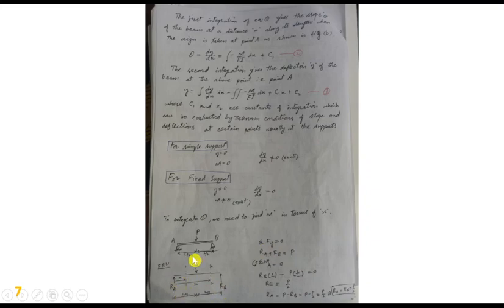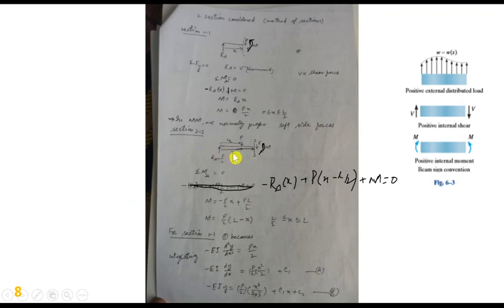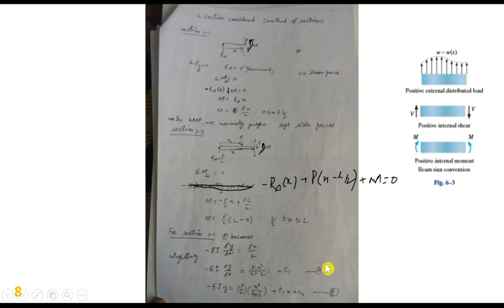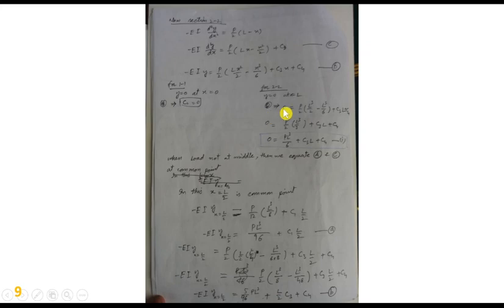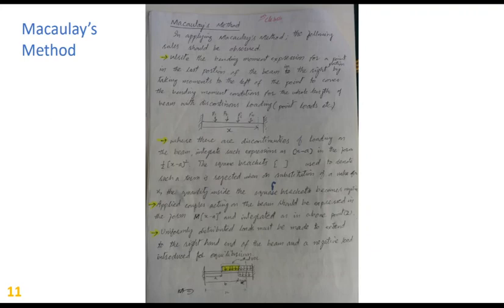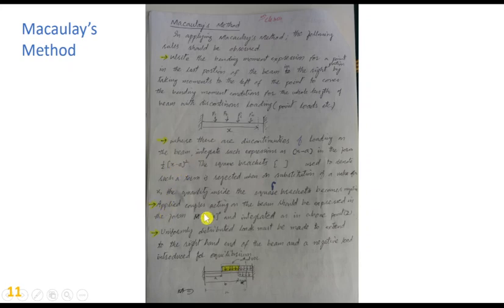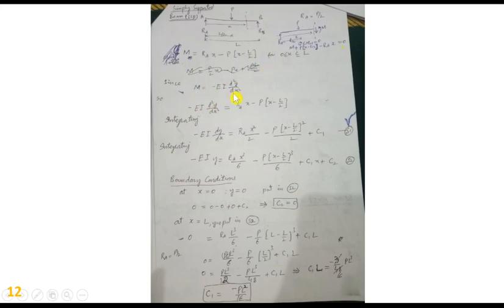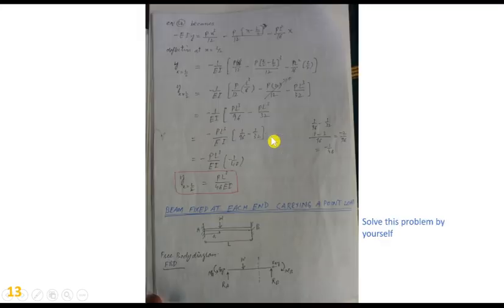MM 2 lec 15 part 2 The deflection and slope of beams, Double Integration and Macaulay’s Method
The deflection and slope of beams, Double Integration and Macaulay’s Method